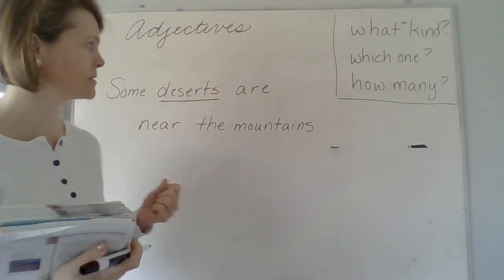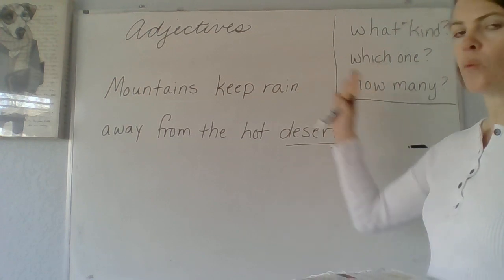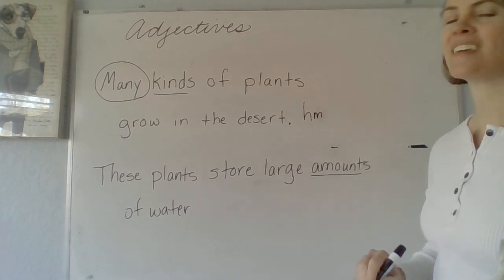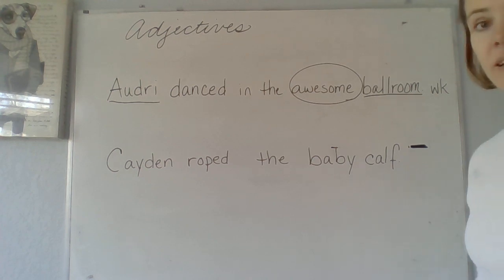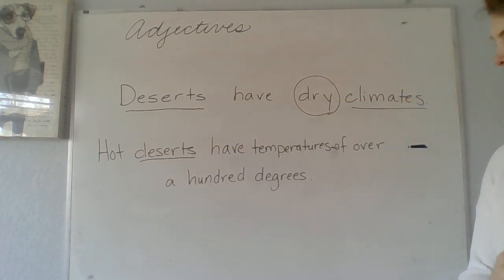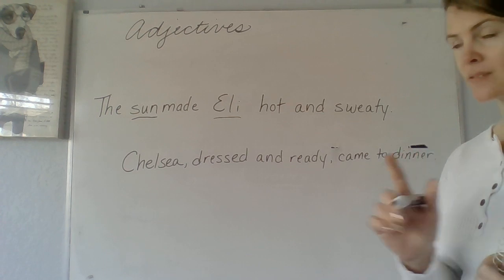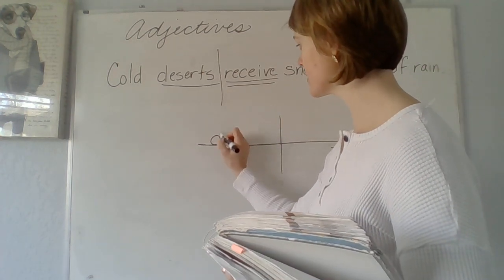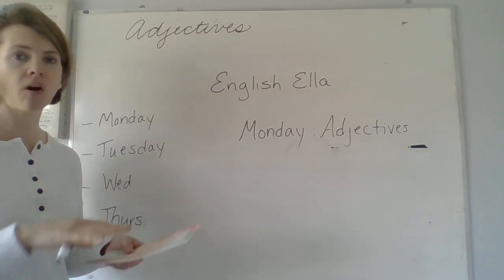English Lesson 121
English Lesson 121 CCS 4th Grade Remote Learning